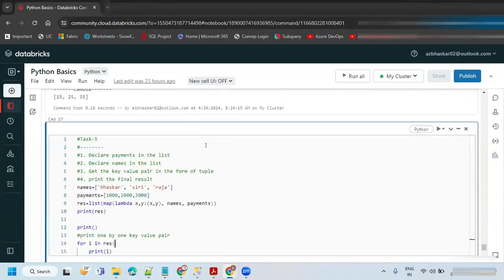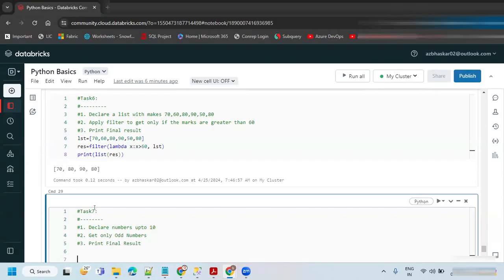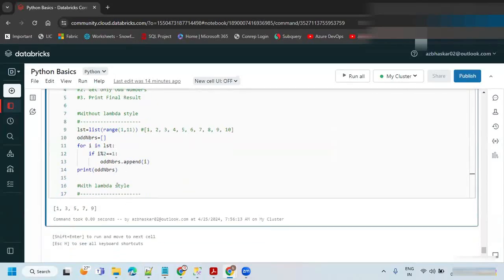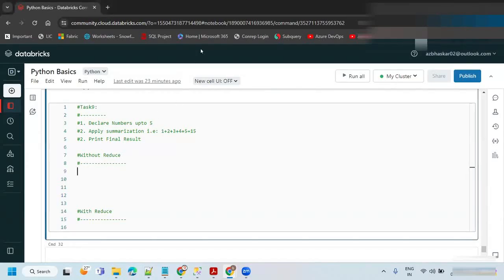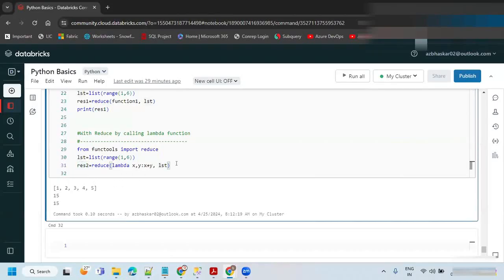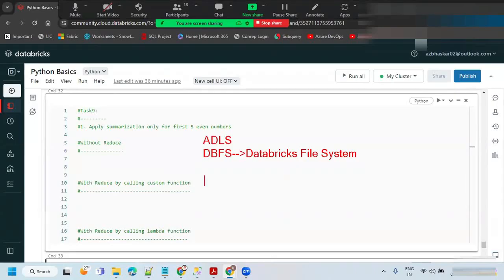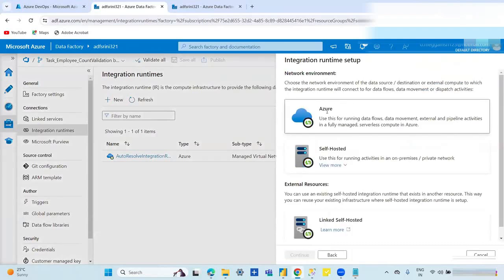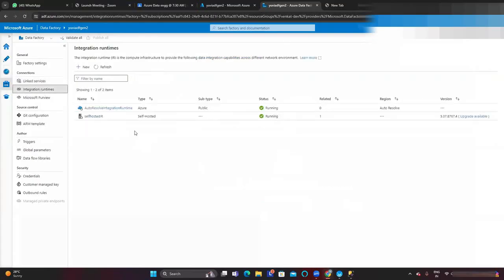Day 34 Azure Data Engg with Data Factory